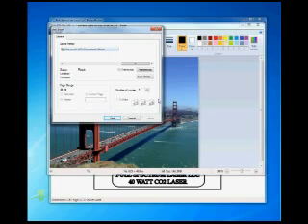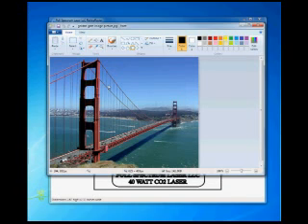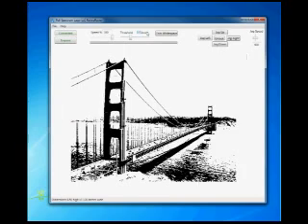RetinaRaster Direct Print Driver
RetinaRaster allows you to direct print and engrave on our 40W Co2
Laser devices using our USB RetinaEngrave processor. It's fast and easy
as printing on a printer.